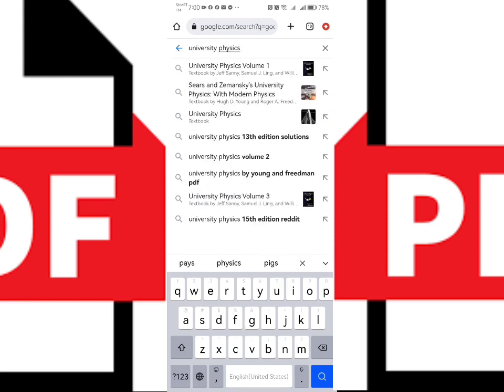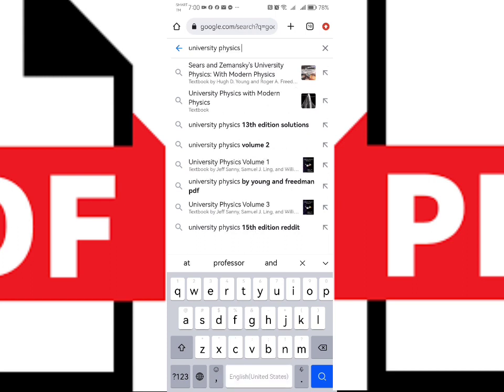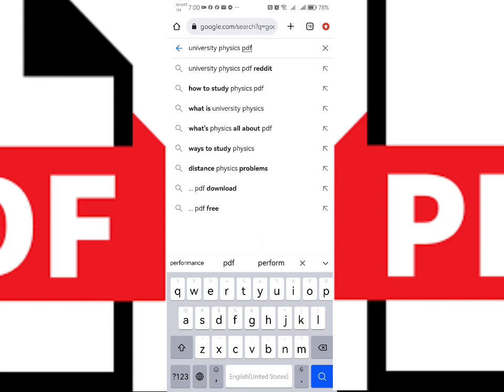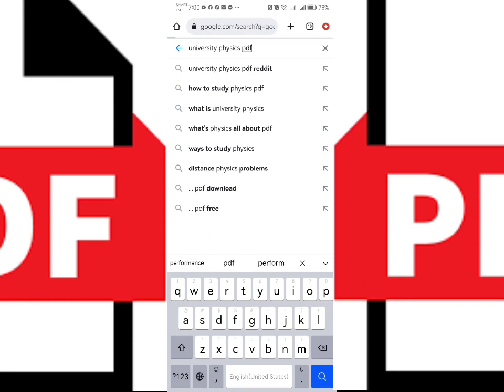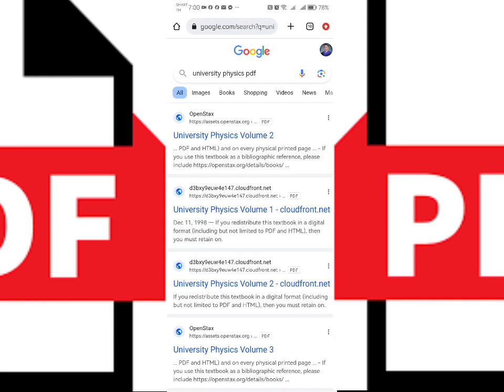How to download PDF | Guide to download PDF File using Android Device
Good day mga ka RP for today I will be teaching you How to download PDF | Guide to download PDF File using Android Device.